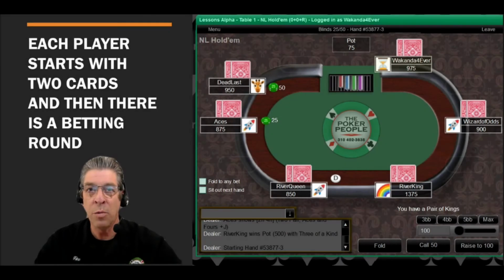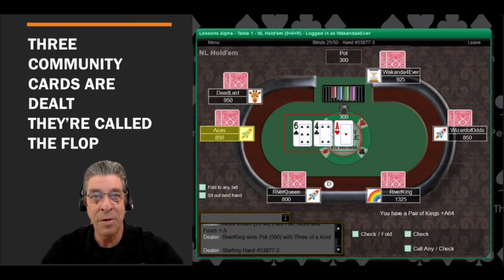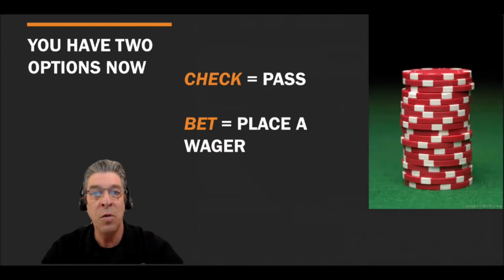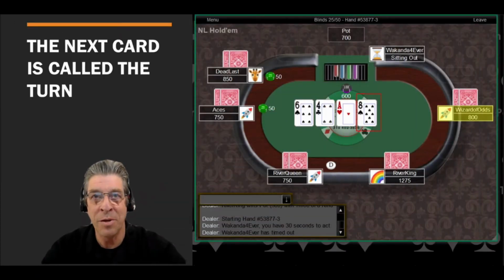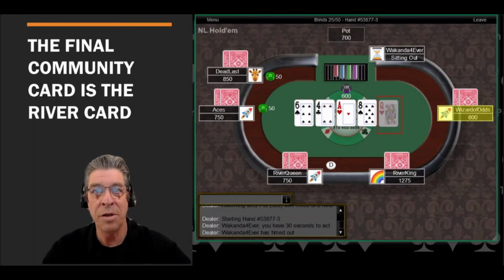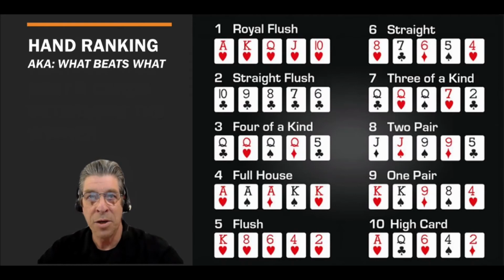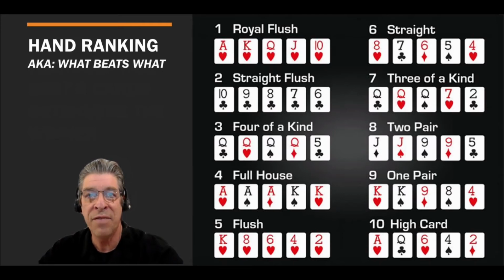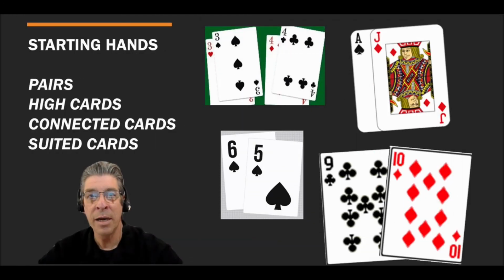Poker School with The Poker People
A four minute tutorial on the basics of Texas Hold'em poker.